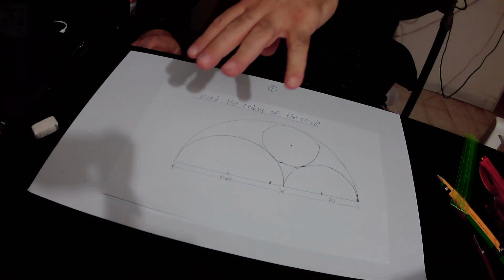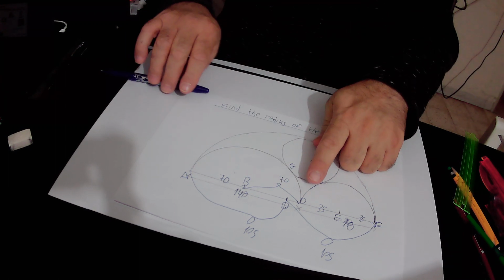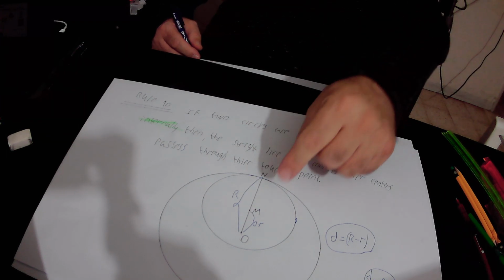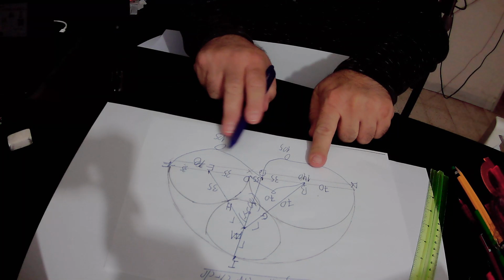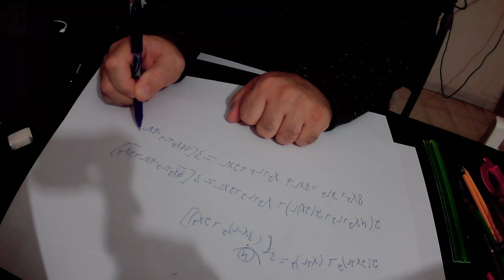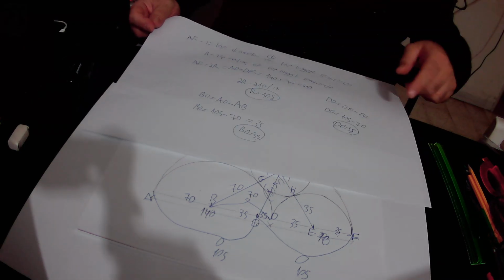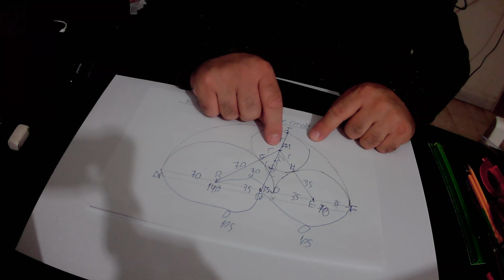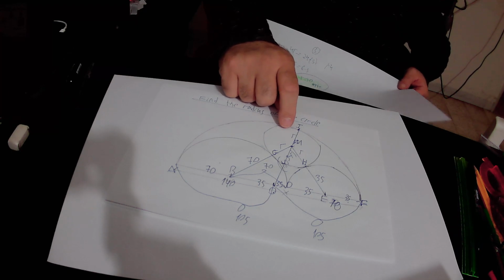Find the radius of the circle | Application of Stewart's Theorem | Math Olympiad